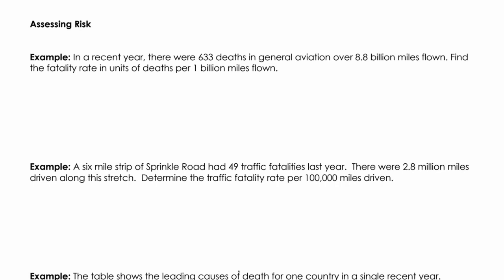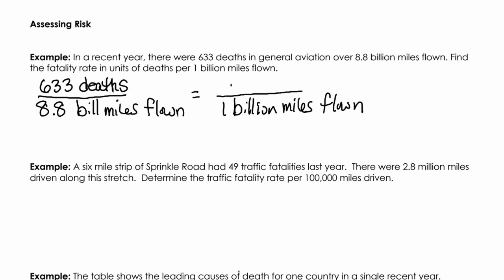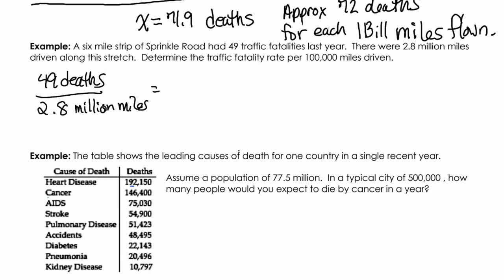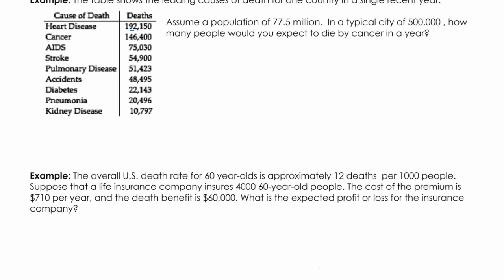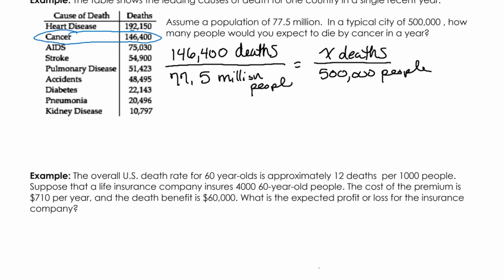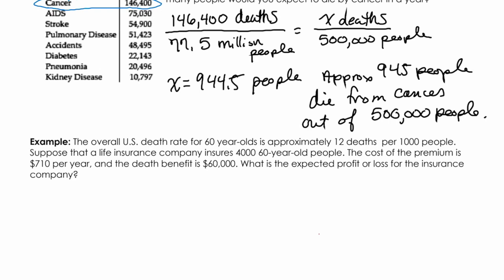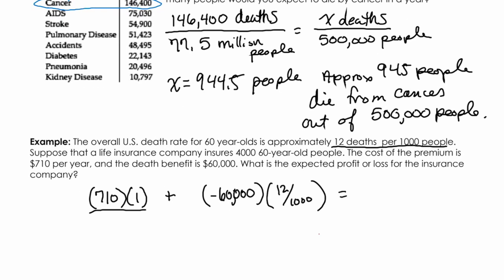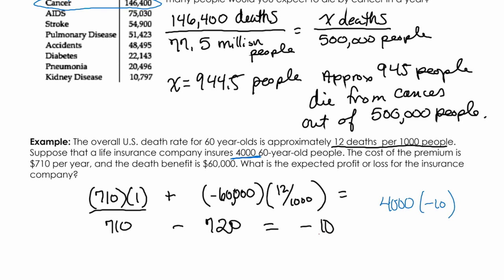5.4 Assessing Risk